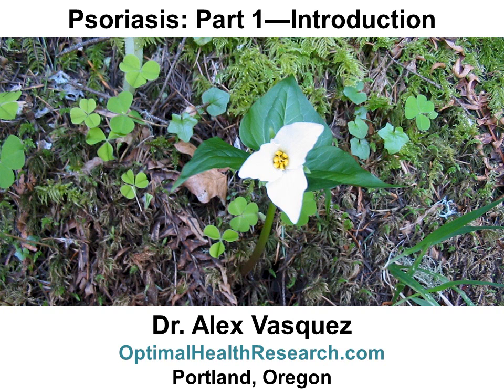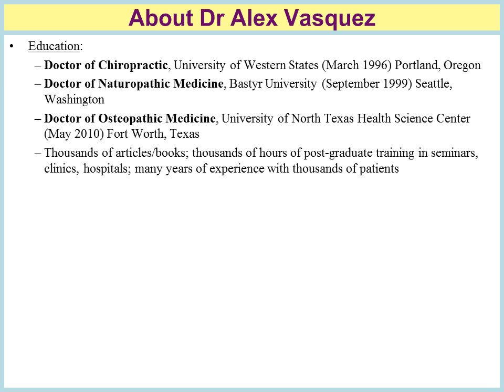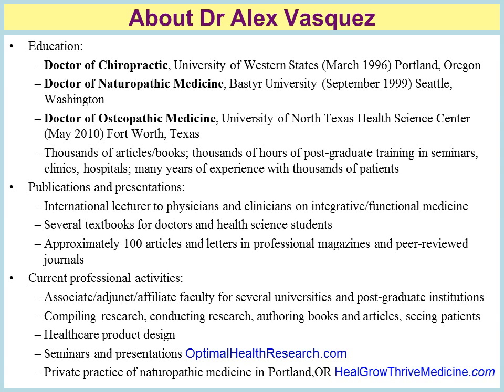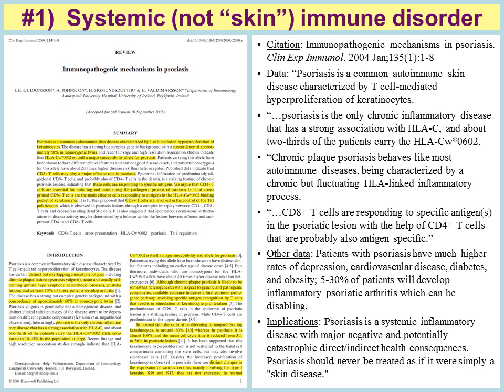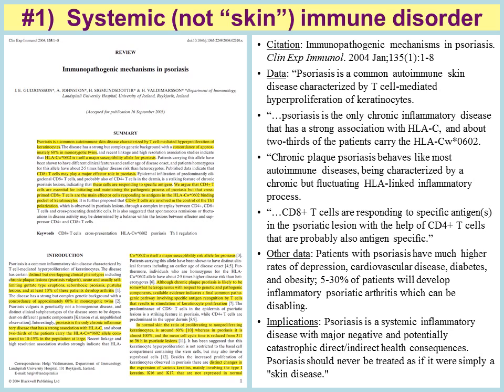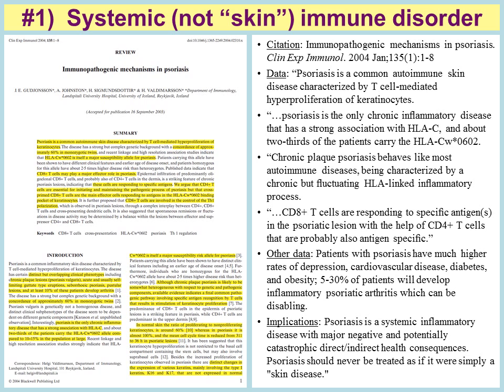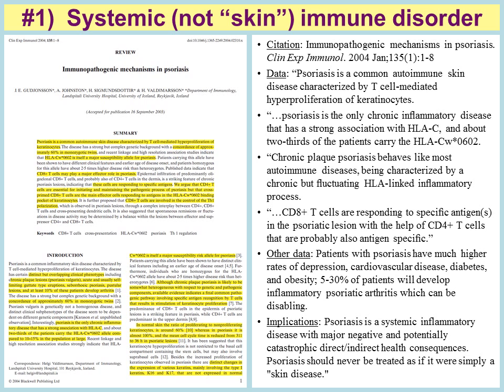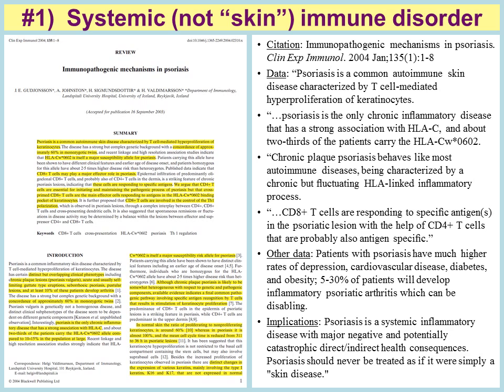1. Psoriasis and psoriatic arthritis (Dr Alex Vasquez in Portland, Oregon)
Part 1.  In this introduction to a 3-article review, Dr Vasquez provides an introduction to his educational and professional background and then reviews research on the pathology of psoriasis.  Dr Vasquez's new book on psoriasis is available and from his websites